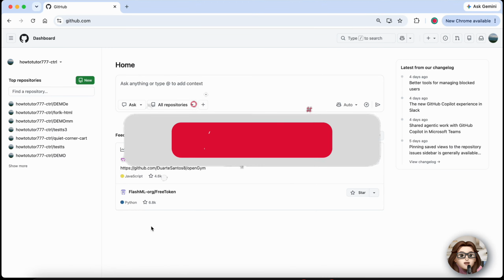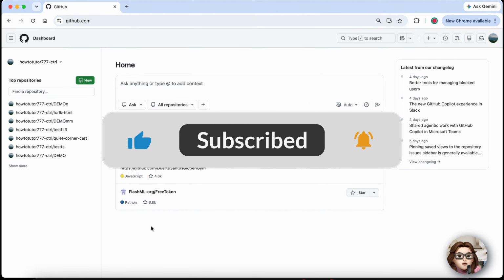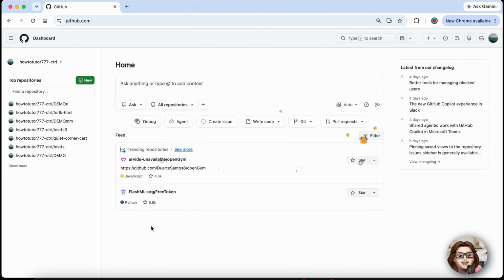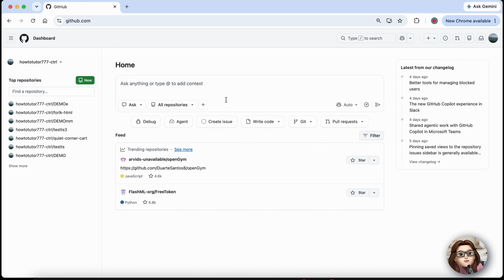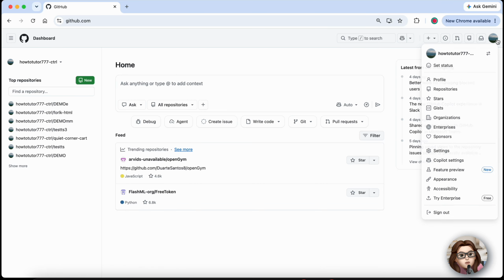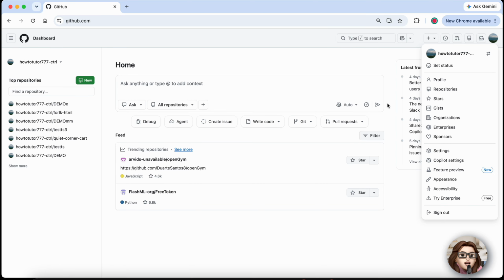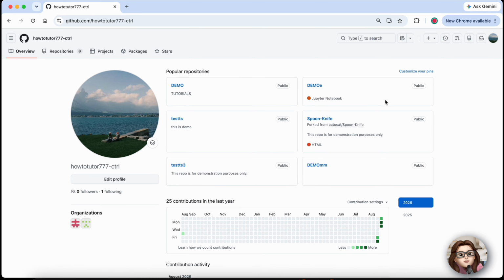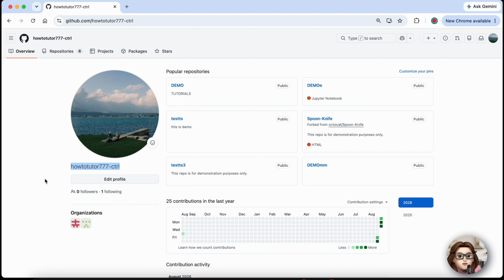How To Find Github Username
Learn how to find your GitHub username with this easy step-by-step tutorial. If you’re new to GitHub and need to find your username for sharing your profile, connecting tools, cloning repositories, or working with other developers, this video will show you where to find it.

In this tutorial, I’ll show you how to open your GitHub profile and quickly identify your GitHub username. You’ll learn how to find it from your profile page and understand where your username appears in your GitHub profile URL.

Your GitHub username is the unique name associated with your account and is typically displayed in your profile URL. For example, if your profile URL is:

then yourusername is your GitHub username.

We’ll go through the process step by step so you can easily locate and copy your username. This can be useful when someone wants to find your GitHub profile, invite you to a repository, add you as a collaborator, or connect your account to another service.

Your GitHub username is different from your display name. Your display name can be changed and may not be unique, while your username identifies your GitHub account and appears in your profile URL.

You may also need your GitHub username when working with Git commands, repository URLs, APIs, developer tools, or other applications that integrate with GitHub.

If you’re creating a developer portfolio or resume, knowing your GitHub username also makes it easy to create and share your GitHub profile link.

By the end of this video, you’ll know how to find your GitHub username and where to locate it on your GitHub profile.

This video shows you How To Find Github Username! Watch this Video till the end to learn How To Find Github Username.

Were you able to figure out How To Find Github Username? Share this with your friends who want How To Find Github Username.

Problem Solved in this Video-:

What Do you Think of How To Find Github Username?